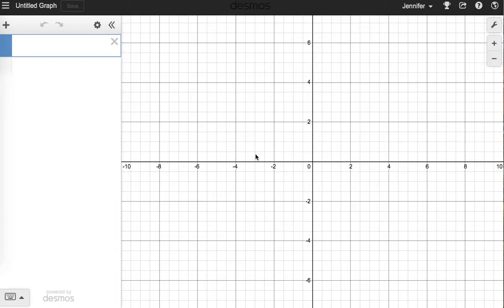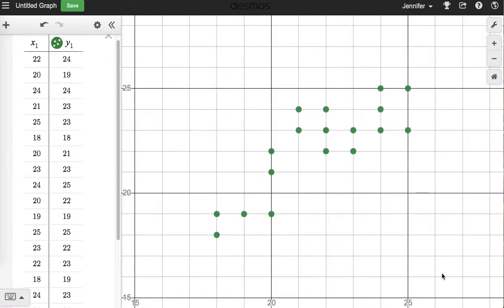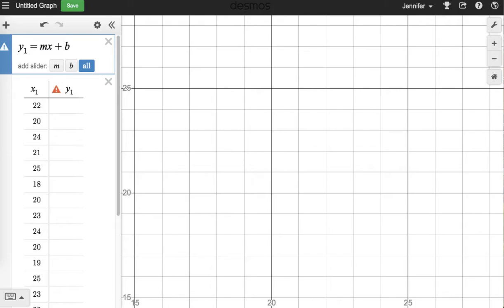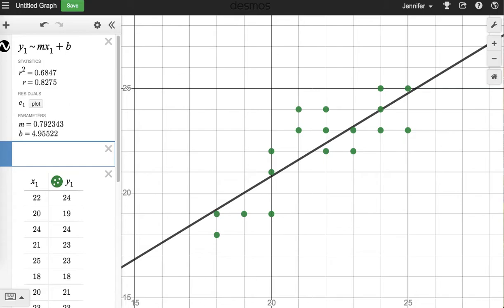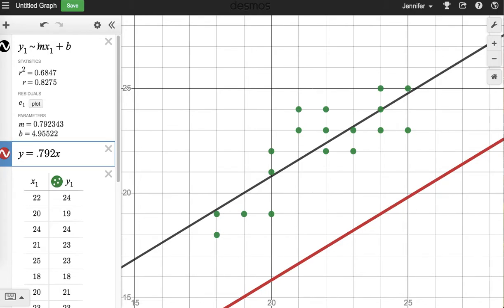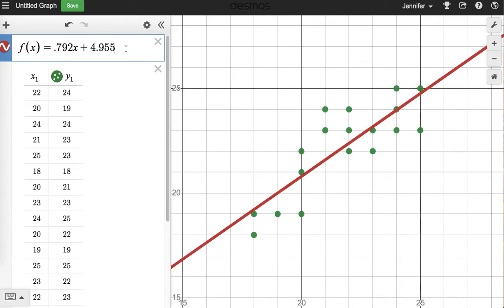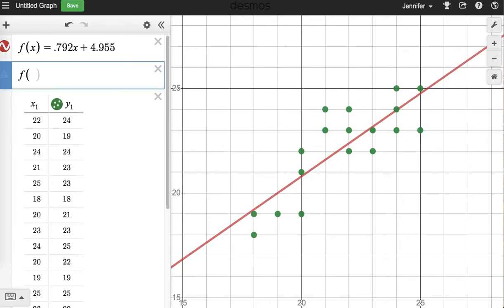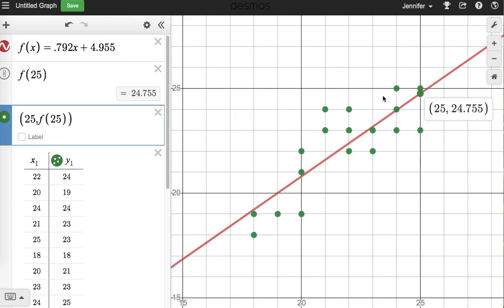Fitting a linear regression model to a set of data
In this video Desmos is used to fit a linear regression model to a set of data points involving foot and forearm measurements.